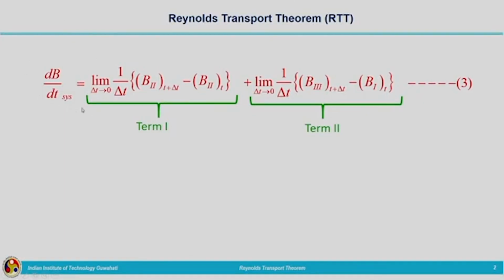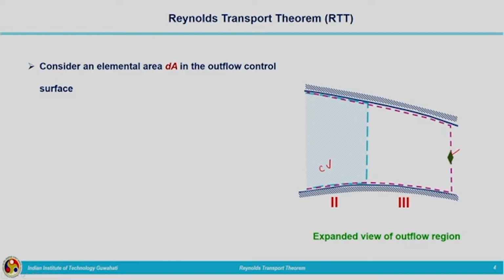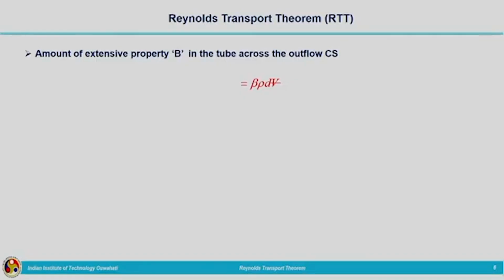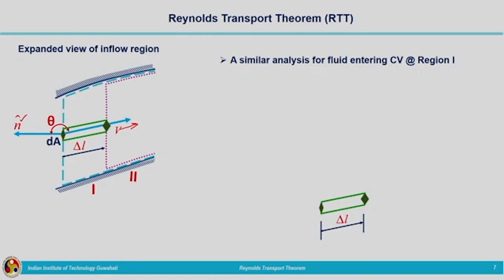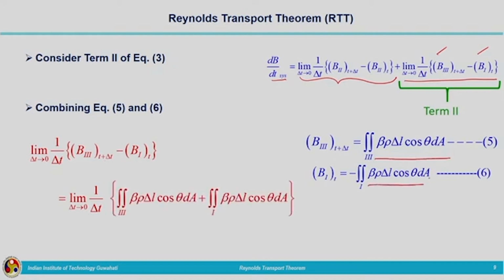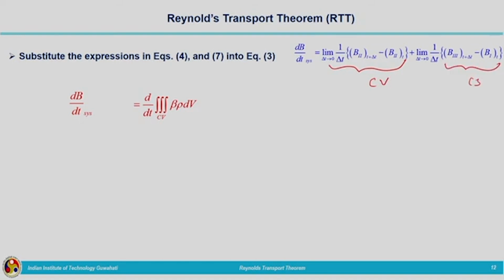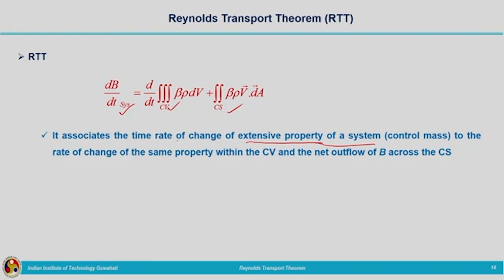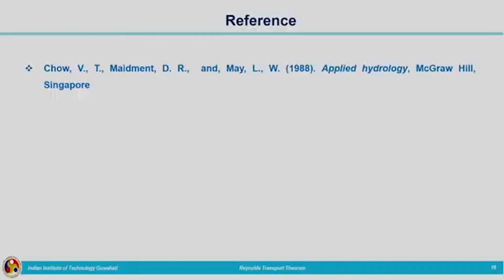Lec 5: Derivation of Reynolds Transport Theorem - Part II